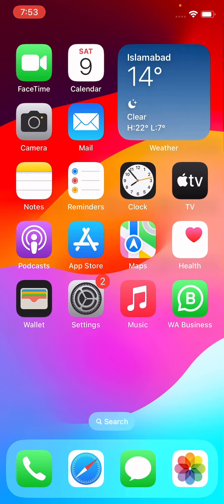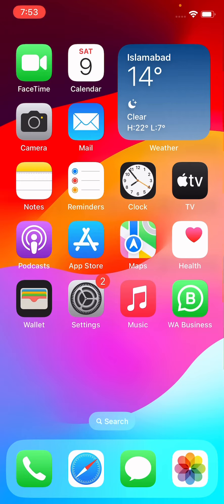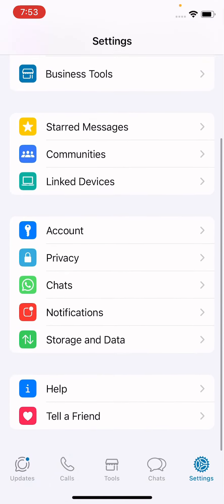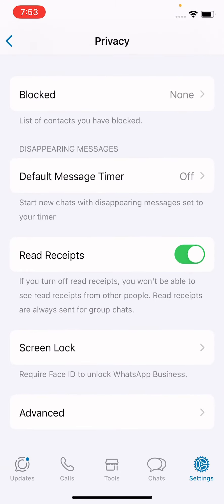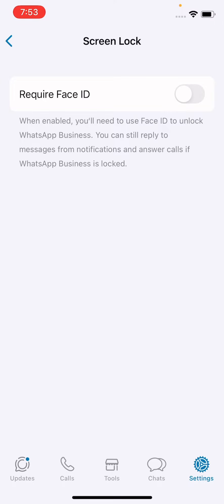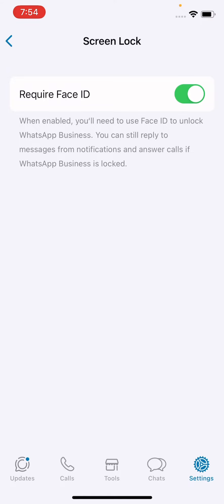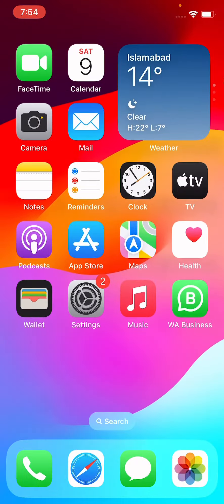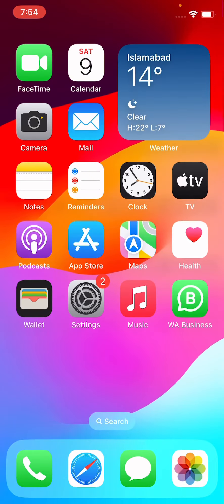How To Lock WhatsApp On iPhone | Use Face ID On WhatsApp | Lock WhatsApp With Face ID (2024)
Enhance your WhatsApp privacy on your iPhone with the latest guide for 2024. Learn the step-by-step process of locking WhatsApp using Face ID, adding an extra layer of security to your conversations. This tutorial provides clear instructions on enabling Face ID authentication within WhatsApp, ensuring that only you can access your messages. Safeguard your private chats and messages with this straightforward method, making your WhatsApp experience on iPhone more secure and personalized. Keep your conversations confidential and protected with the convenience of Face ID integration on WhatsApp.

Hashtags;